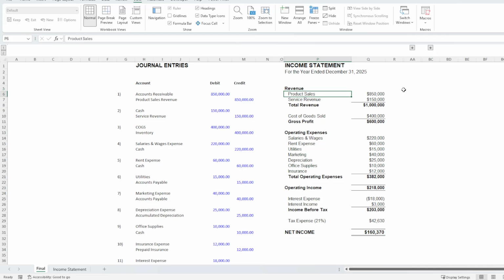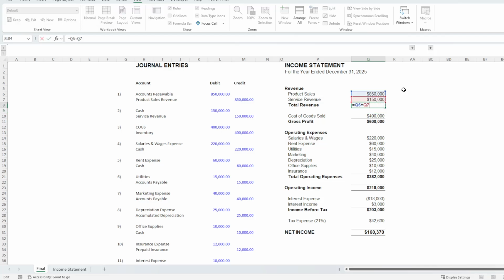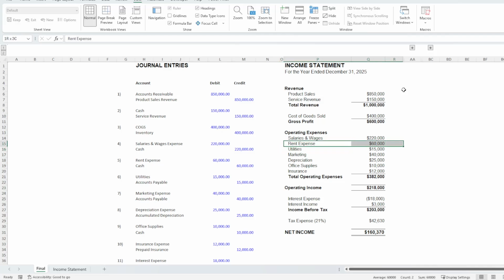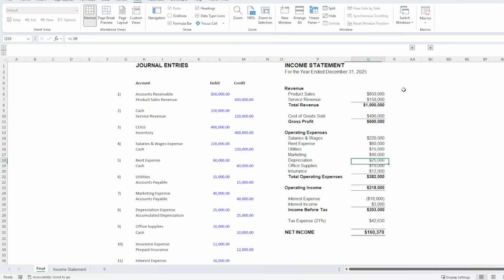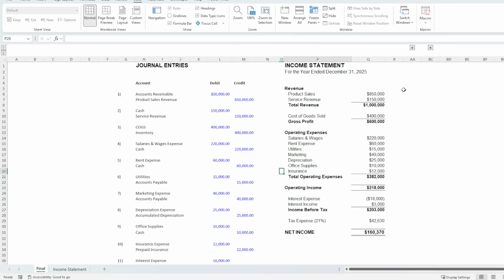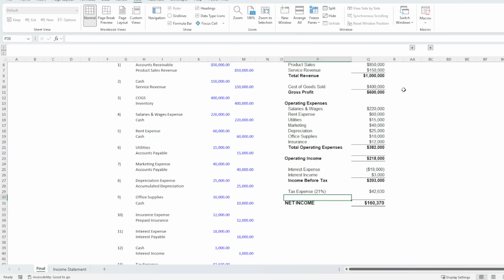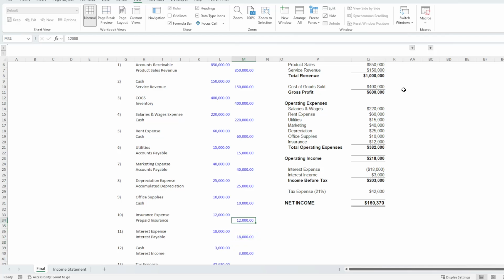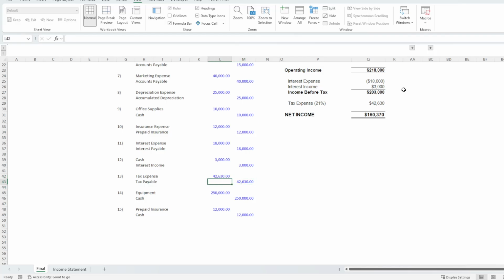How to Record Journal Entries for an Income Statement in Excel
Learn how to record journal entries step by step — the foundation for building an Income Statement in Excel. In this video, we walk through debits and credits for real transactions: revenue (product sales and service revenue), COGS, operating expenses (salaries, rent, utilities, marketing), depreciation, insurance, interest, and taxes.

This is Video 2 in the Excel Financial Statements series. Next, we'll take these entries into T-Accounts to see how they roll up — then build a Trial Balance and Balance Sheet from there.

Video 3: T-Accounts (coming soon)
Video 4: Trial Balance (coming soon)
Video 5: Balance Sheet (coming soon)